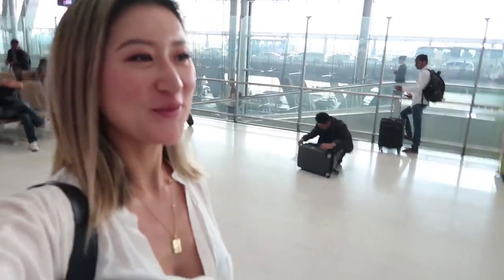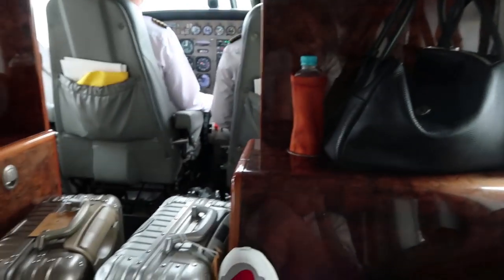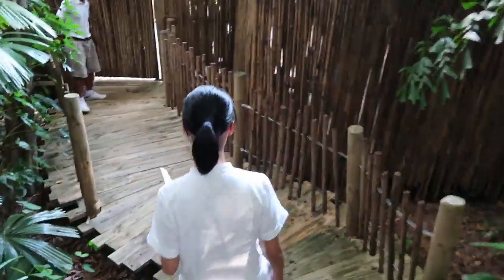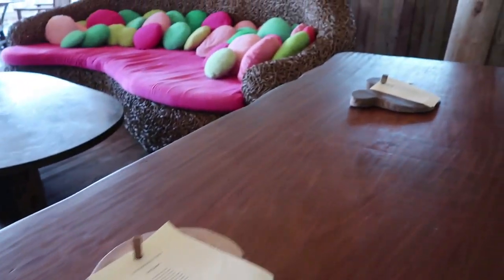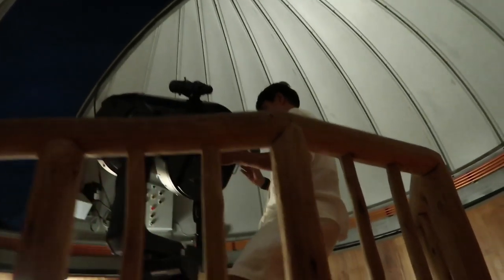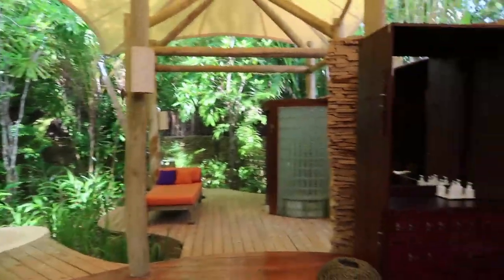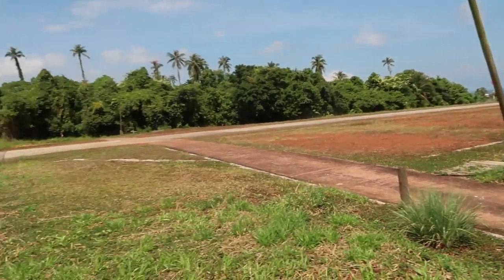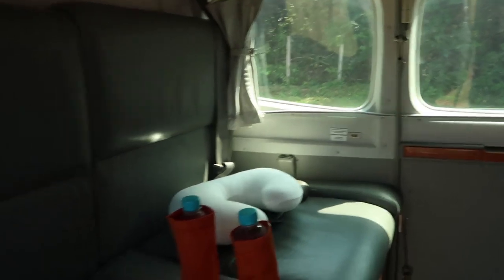Vlog 18 || Soneva Kiri took me to the ultimate beach escape with their private jet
Luxury on another new level.

If you are dreaming about a luxurious escape in the rain forest by the beach, Soneva Kiri would be your ultimate pick. From private jet pick up, tree pod dining experience, six sense spa experience to water slides at your private tree house villa, Soneva caters for all kinds of occasions and celebrations. It's definitely a place that you should add onto your bucket list.

Stayed tuned for my next vlog for the upcoming fashion seasons.

xx, Jessie